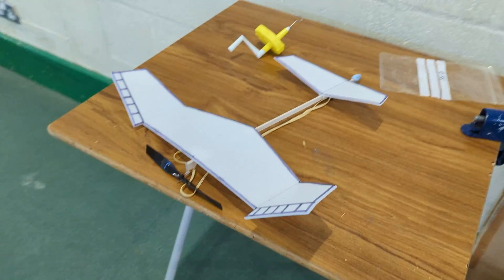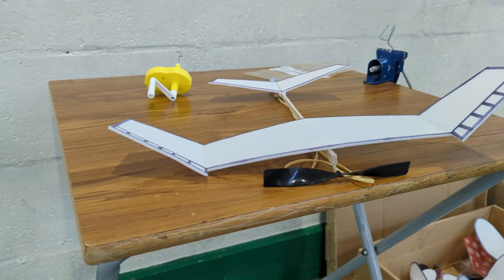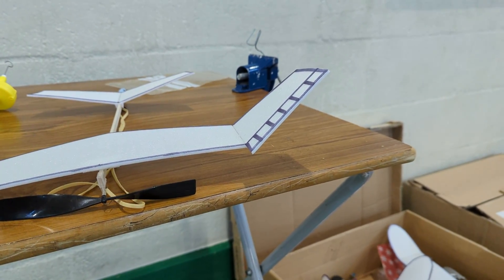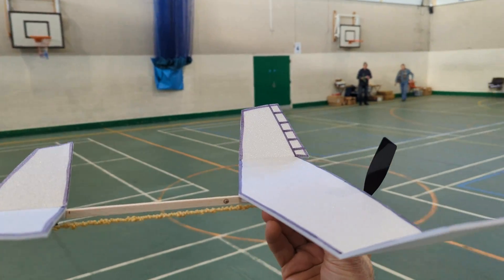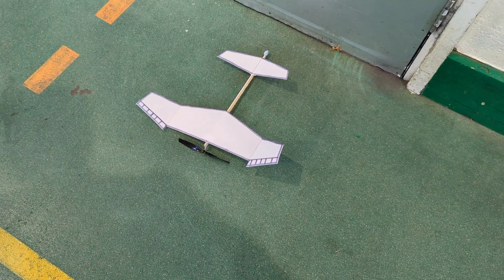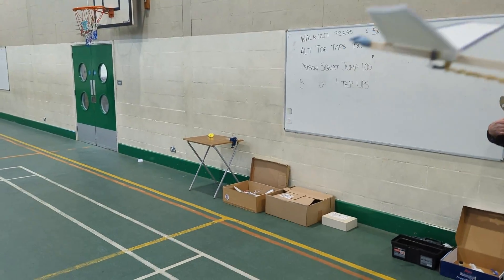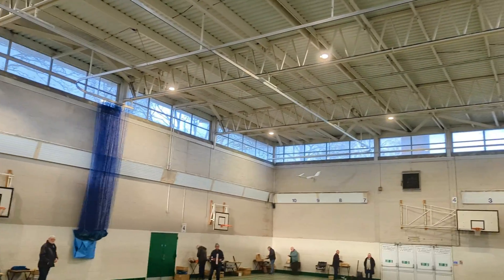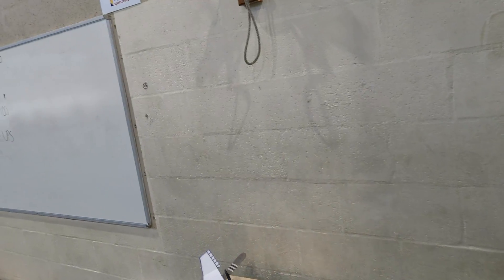Rubber powered free flight canard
Loosely based on the Zephyr, I finally managed to get the model flying reasonably well in the sports hall.  After initially tracking straight and then right, I put some weight on the left wingtip and it flew nicely in a stable left turn.

The wings are 3mm B&Q insulation foam and the fuselage is 1/8" balsa.

IVCMAC Impington Village College Model Aeroplane Club

Video Google Pixel 6